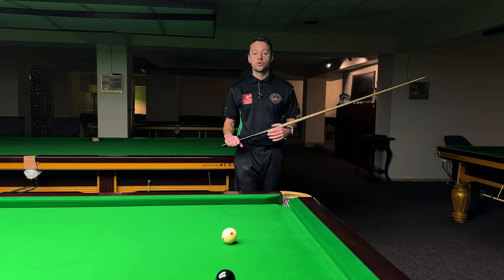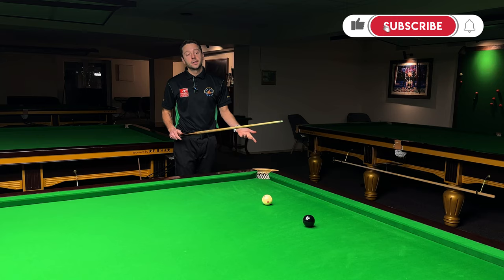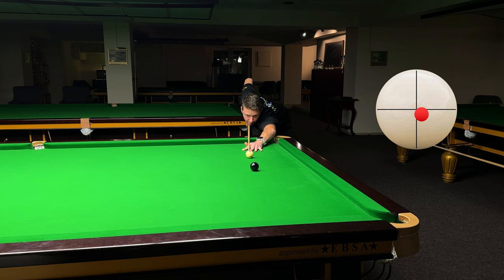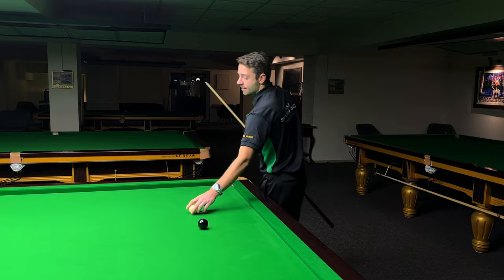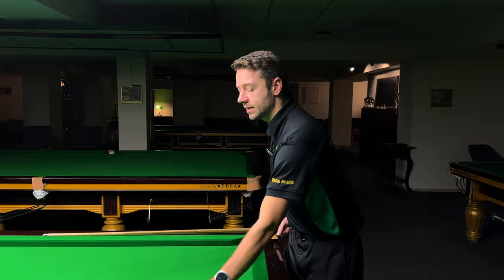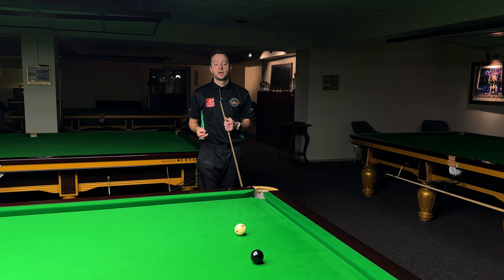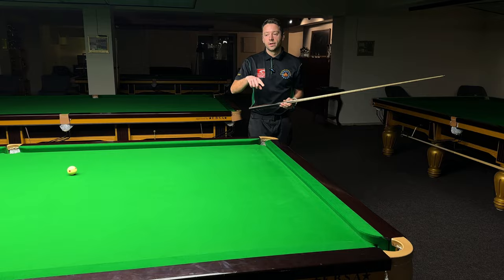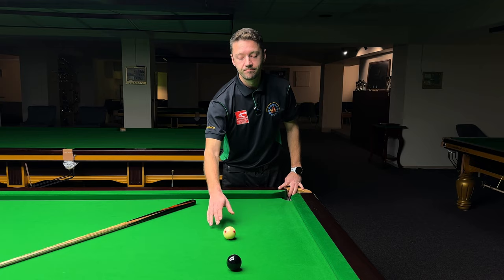POTTING SECRET Part 4 - Black Ball Potting Guide, Part 2